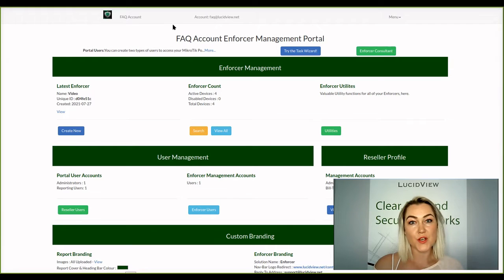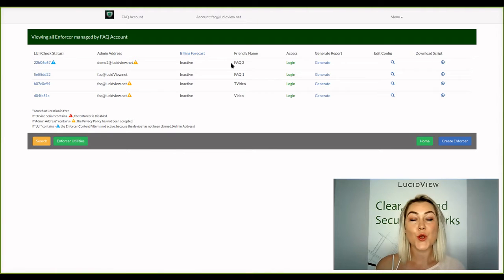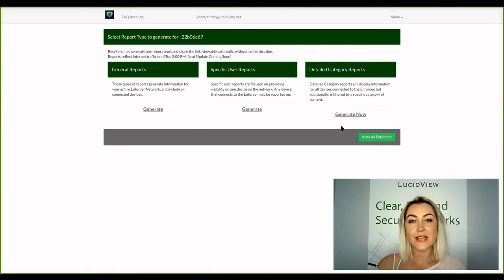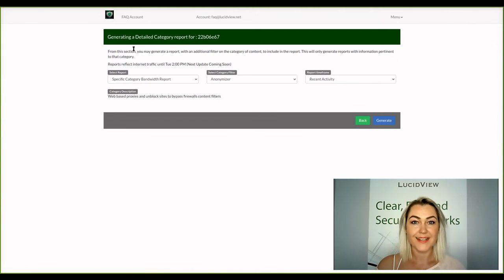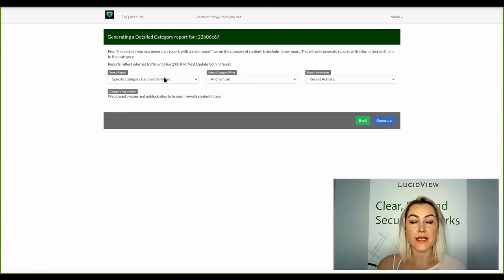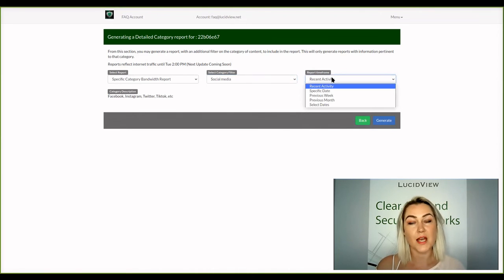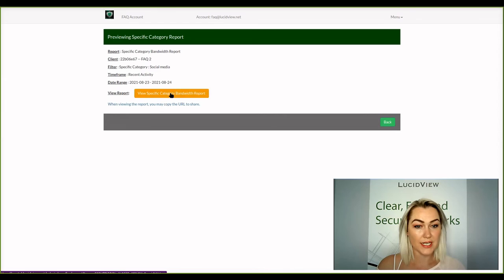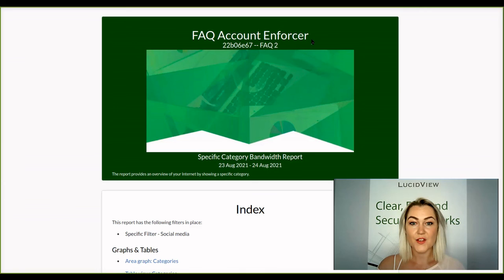LucidView - How to Generate a LucidView Enforcer Report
This video provides step by step instructions on how to generate reports for your MikroTik Enforcer. Reports for your Enforcer profile can be generated at any time, for the time frame of your choosing.

Step by Step:
1. Login into your MikroTik Portal Account
2. Click on “View All” under your Enforcer Count
3. Locate the Enforcer or profile you wish to generate a report on
4. Now you can either log in to the Enforcer or simply click the “generate” link
5. You will now be presented with a number ready-made report types.
6. Select the report you want to generate and then choose the options (dates etc) that you want to be included.
7. Click generate.

For more information on the LucidView Enforcer - built for MikroTik please visit our